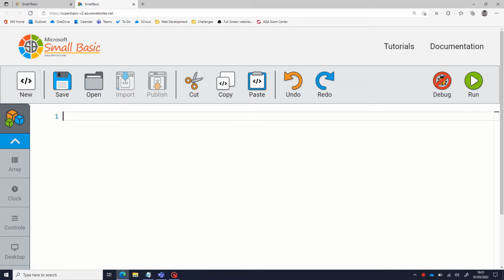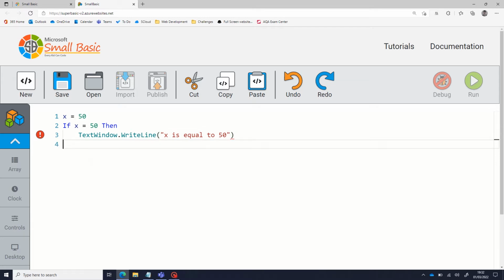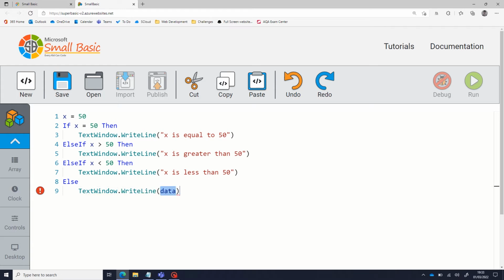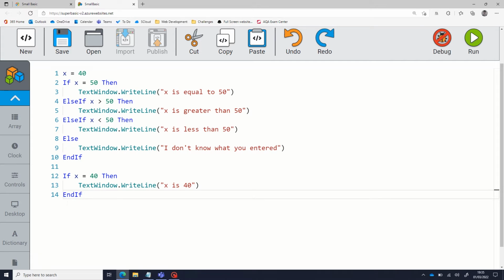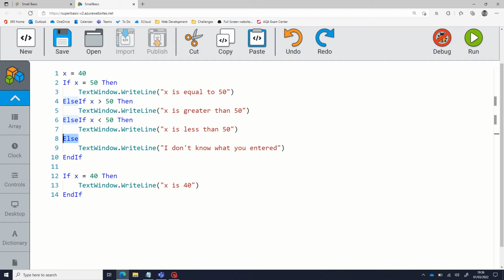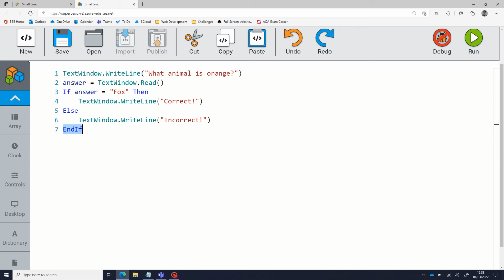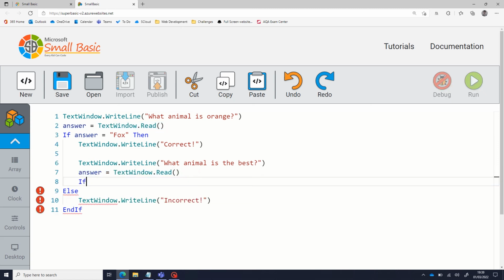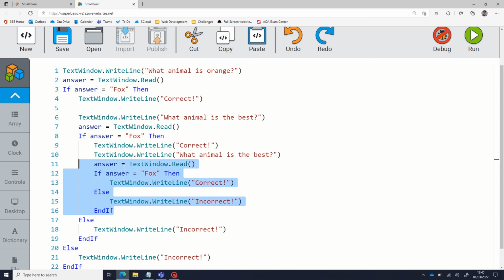Small Basic - 02 Basic Selection